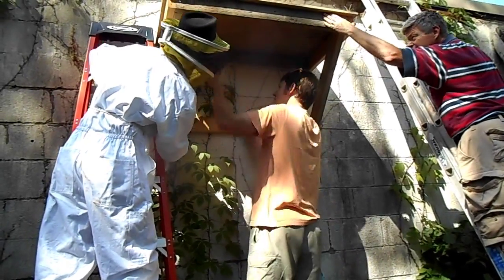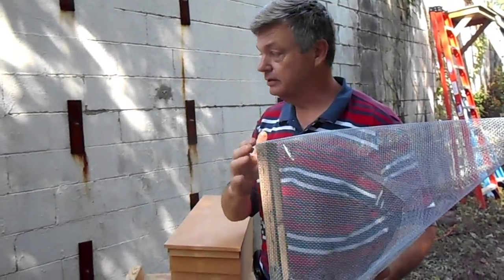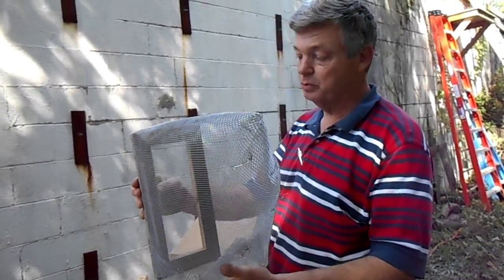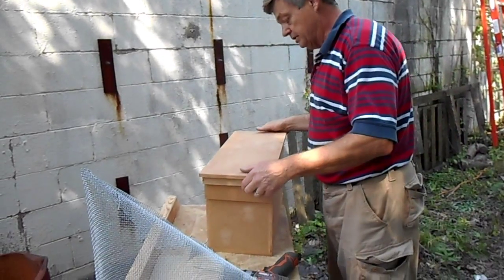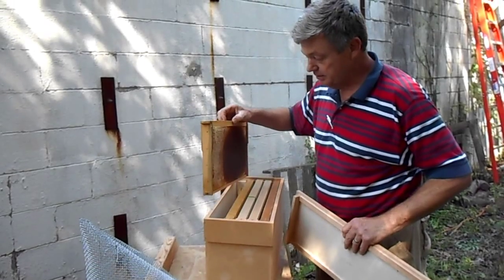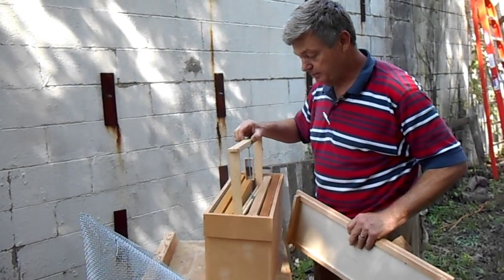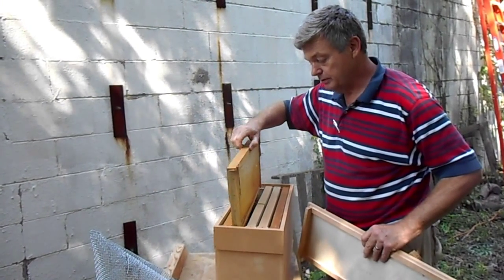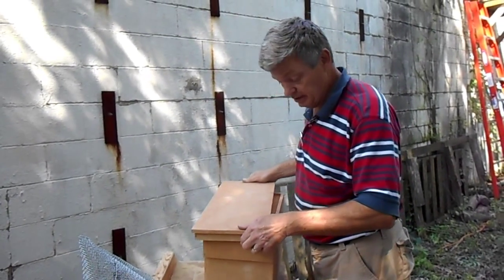Honey Bee Trap Out at Trey Walker's family business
A colony of bees have taken residence inside the block wall of a commercial business. We will attempt to trap the bees out into a 5-frame nuc. We found the main entrance to the hive the bees are using plus 4 or 5 other smaller holes which we filled with caulk.  After we install a platform to hold the nuc then secure the trap to the wall, hopefully the bees will find the nuc with a bit of honey, drawn comb and a fresh queen.